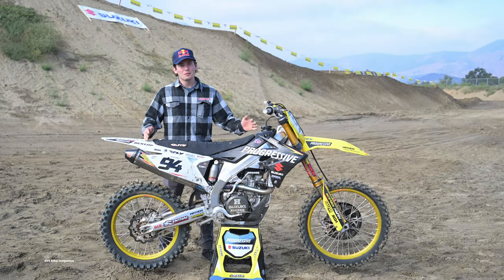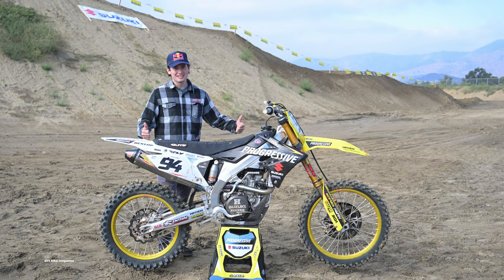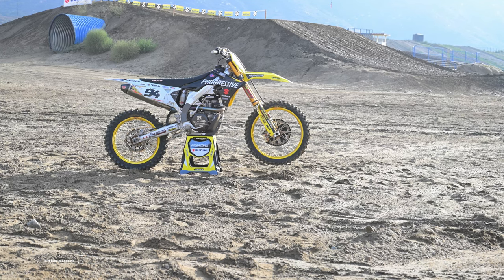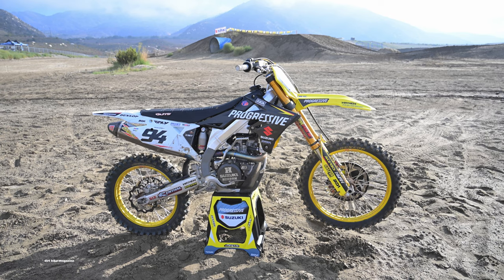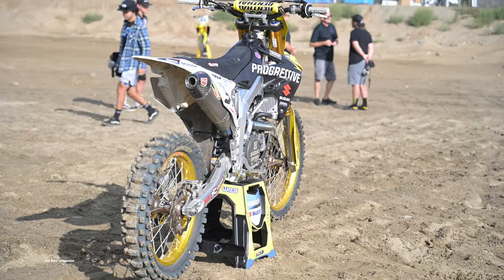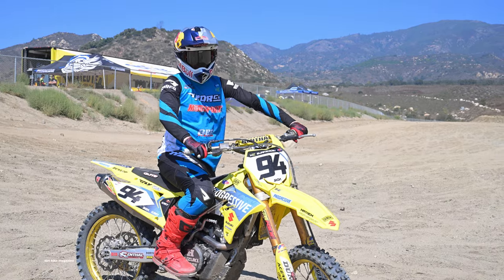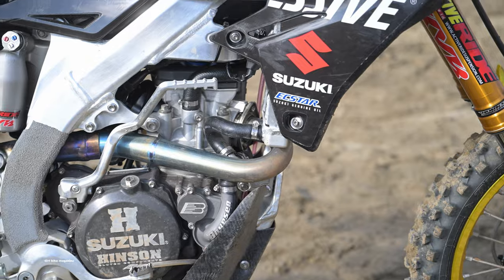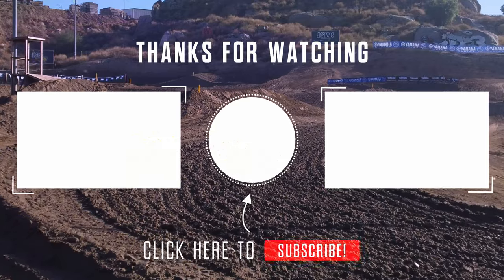We Ride Ken Roczen's Factory RMZ450!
We got to ride the 2024 Suzuki RM-Z450 and RM-Z250. There are no changes, but there’s a twist this year. For a limited time, Suzuki will allow you to transform your bike into an RM Army Special Edition by giving you a Pro Circuit exhaust and graphics. The price is still $9199. Unlike other special editions, you get to keep your stock parts.

We got a bonus at the Suzuki intro Monday–we got to ride Ken Roczen’s bike. When I say “we” I mean that Carson Brown got to ride it while we shoot photos and video. Sometimes seniority isn’t all it’s cracked up to be. Carson compares the stock models to the factory models he rode in this video